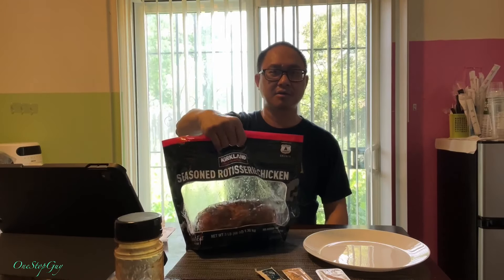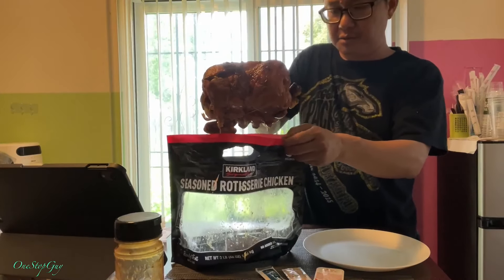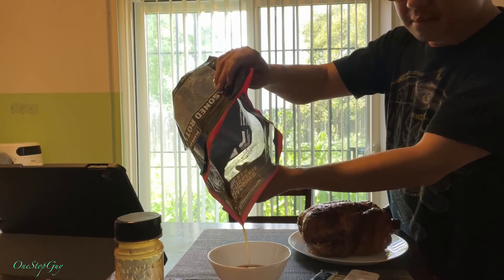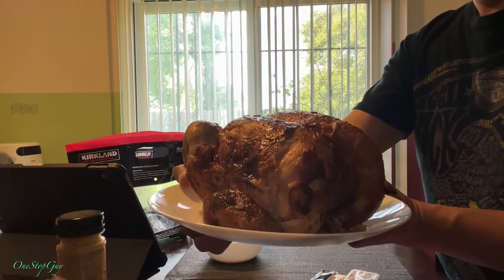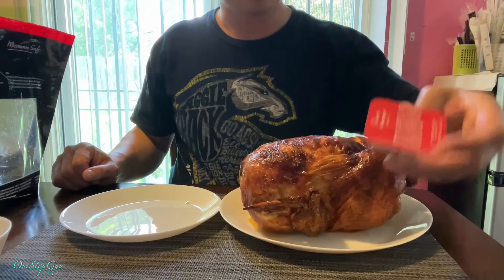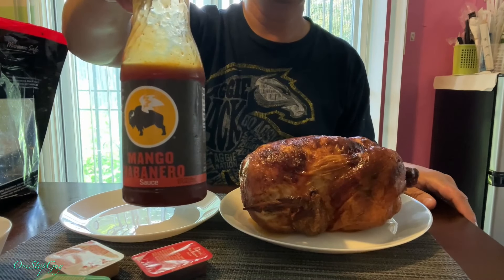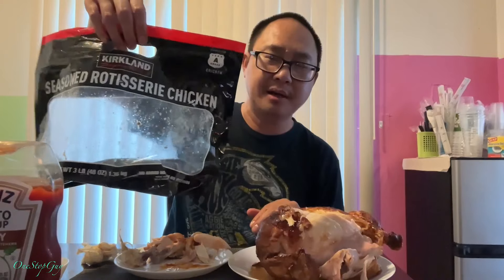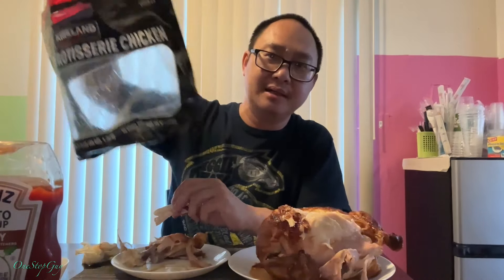The NEW $4.99 Rotisserie CHICKEN @ Costco!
Buy Me A Cup Of Coffee or Some Gas! Thank You!

Stuff For Sale:
3 in 1 Wireless Charging Station
3 in 1 Foldable Wireless Charging Station
Vansky Car Phone Mount